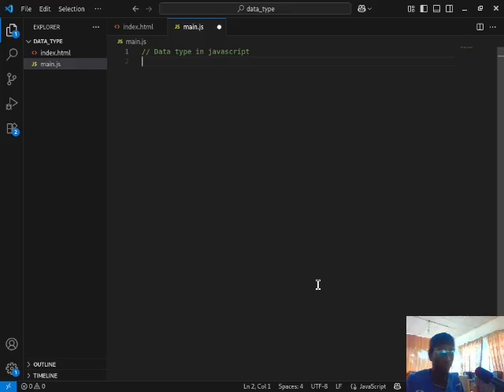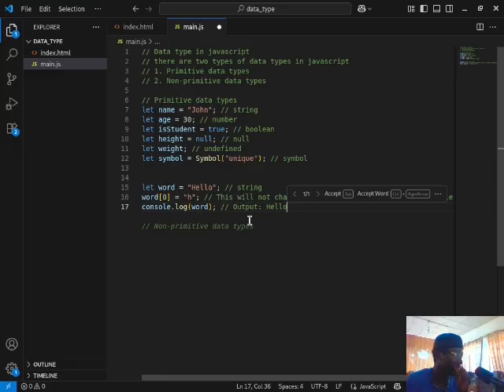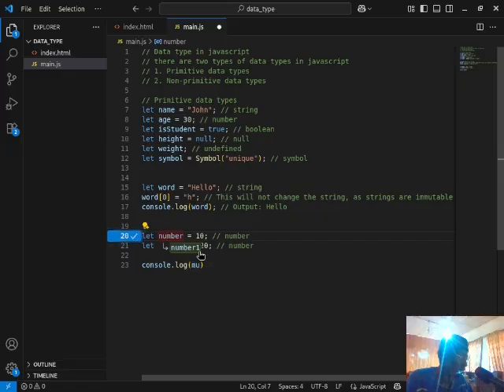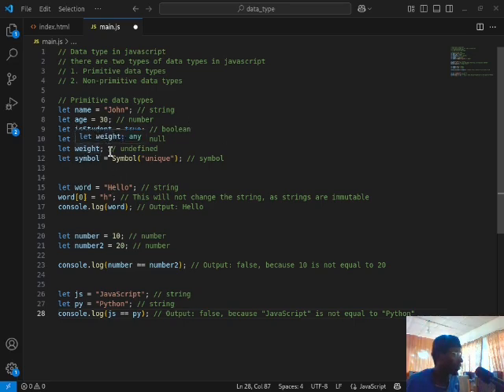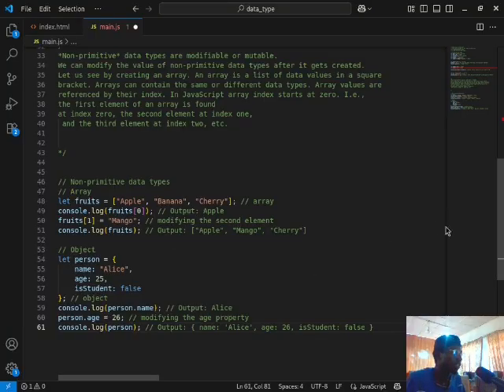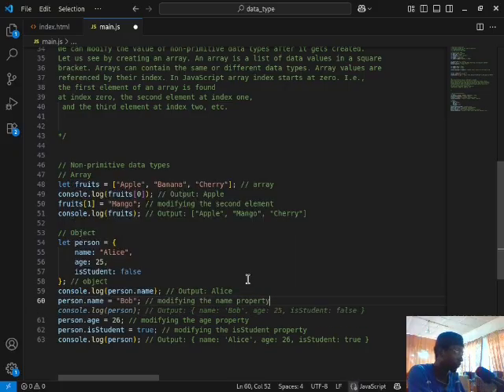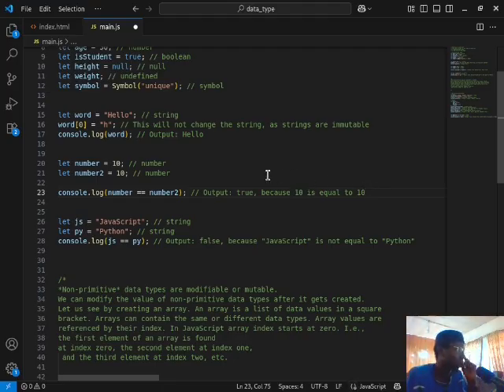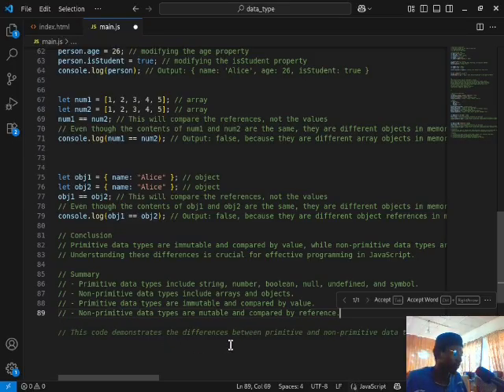JavaScript Data Types Explained | Primitive vs Non-Primitive (Beginner Friendly)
Welcome to today’s JavaScript class! 🚀
In this video, we’ll break down one of the most important fundamentals in JavaScript: Data Types. Understanding data types is key to writing clean and bug-free code.

We’ll cover:
✅ What are primitive data types (Numbers, Strings, Booleans, Null, Undefined, Symbol, BigInt)
✅ What are non-primitive data types (Objects, Arrays, Functions)
✅ Key differences between primitive vs non-primitive data types
✅ Real-world examples to help you understand faster

By the end of this lesson, you’ll not only know the theory but also see practical coding examples that will stick with you. Perfect for beginners and anyone brushing up their JavaScript skills.